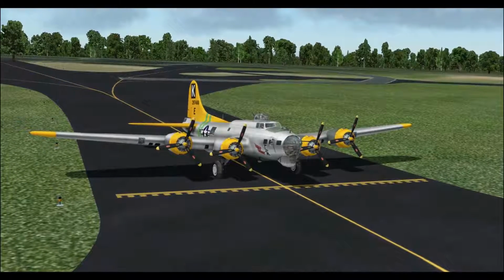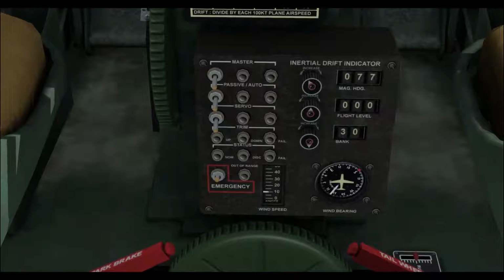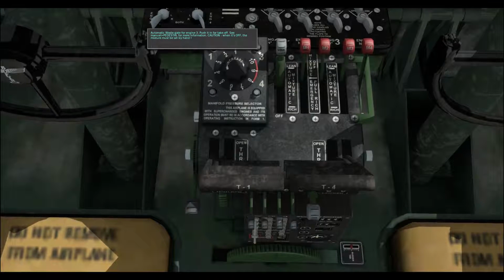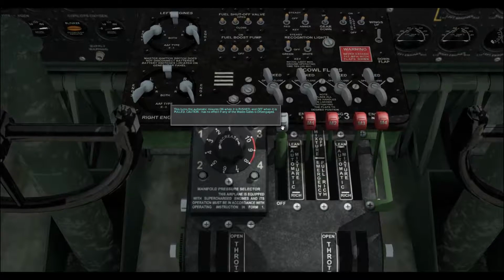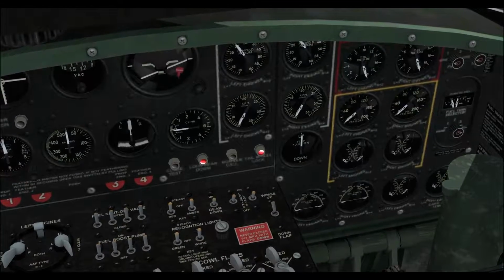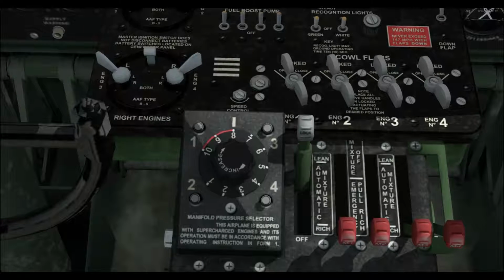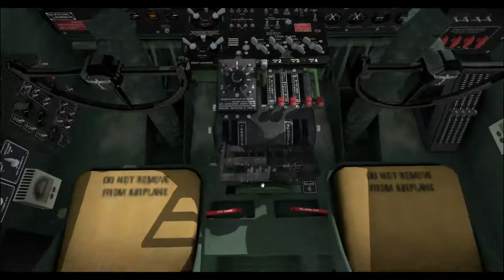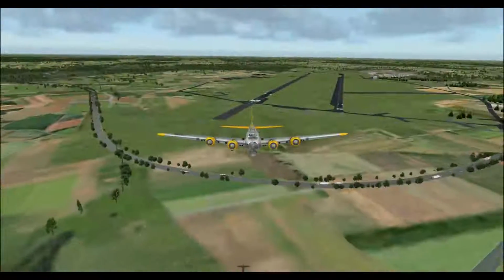Boeing B-17G Flying Fortress - X-Plane 10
My first look at this absolutely beautiful aircraft by Khamsin.org. This plane is amazing and free which is incredible. In this video I go through the start up process and takeoff.